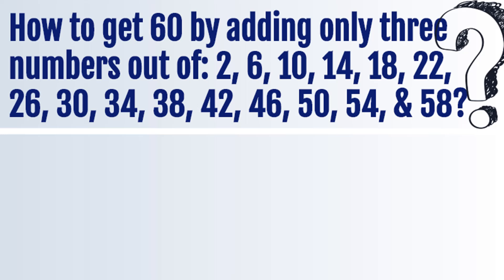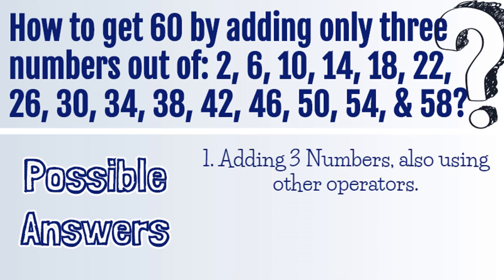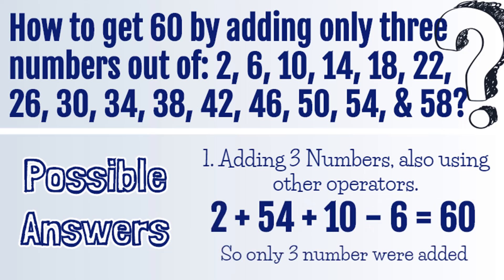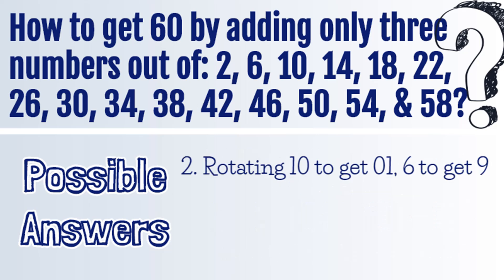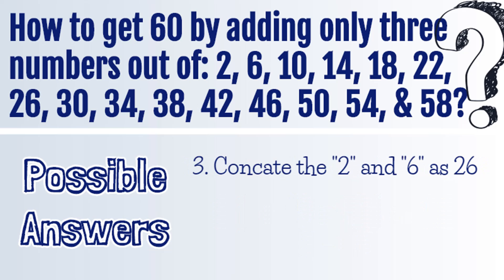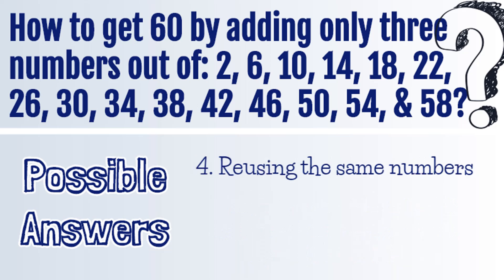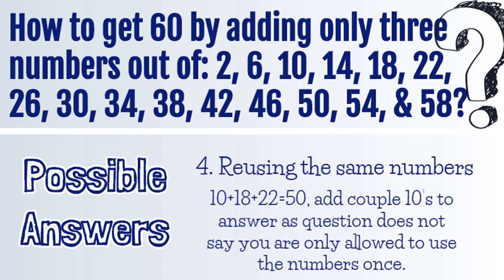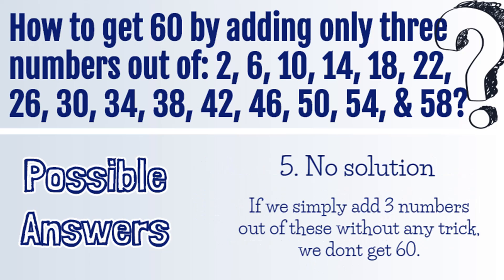How can we get 60 by adding only three numbers | 2 6 10 14 Total 60 Answer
How can we get 60 by adding only three numbers out of these: 2, 6, 10, 14, 18, 22, 26, 30, 34, 38, 42, 46, 50, 54, & 58?
Watch this video till the end to get the 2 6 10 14 Total 60 answer hindi.

3 sankhyao ka jod 60 aana chahiye, kya aap iska answer de skte hain?
This puzzle is popularly known as how can we get 60 by adding only three number. Genius Maths Quiz is only for genius and tricky maths puzzles which only a true genius can solve.

3 samkhya ko jodne par 60 kaise ayega, kya aap iss maths quiz ko solve kar skte hain?
2,6,10,14,18,22,26,30,34,38,42,46,50,54,58
If add any 3 numbers and answer should be 60, How can we get 60 by adding only three numbers out of these: 2, 6, 10, 14, 18, 22, 26, 30, 34, 38, 42, 46, 50, 54, & 58?

Using any 3 numbers answer should be 60. Can you solve this Genius Maths Puzzle?
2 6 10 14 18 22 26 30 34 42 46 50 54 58

We add only 3 of these numbers which are given below, how to make 60?
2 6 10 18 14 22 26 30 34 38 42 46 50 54 and 58

1. Fill The Boxes Using 1, 3, 5, 7, 9, 11, 13, 15 - Gaurav Agarwal's IAS Exam Question

3. How can we get 60 by adding only three numbers | 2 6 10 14 Total 60 Answer